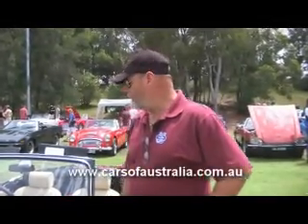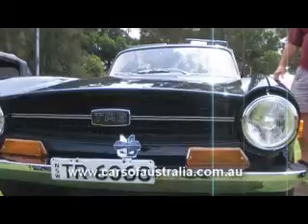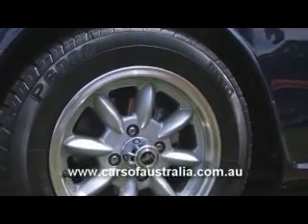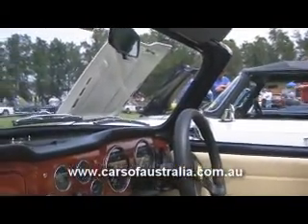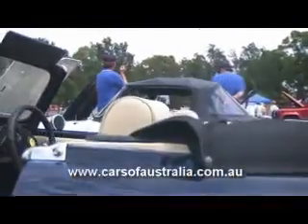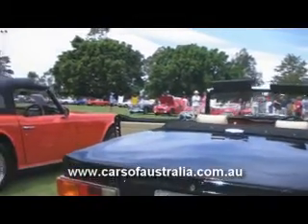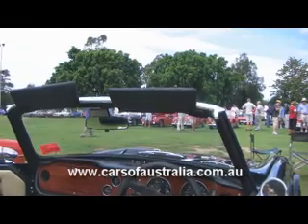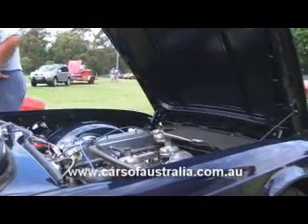1968 Triumph TR6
interviewed Norbert the owner of this 1968 Triumph TR6 at the 2007 Triumph Triumph Sports Owners Association of NSW State Concours in Sydney.